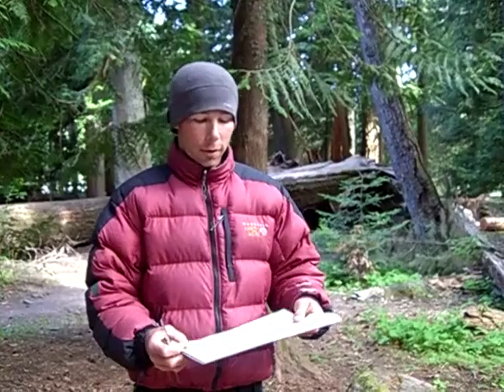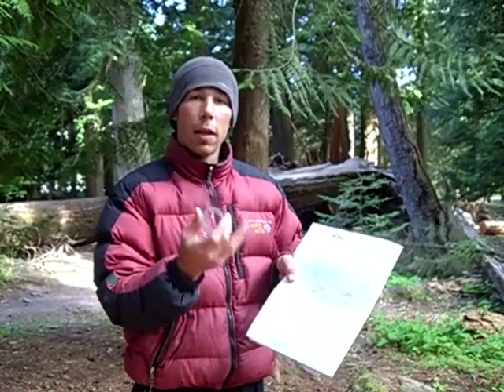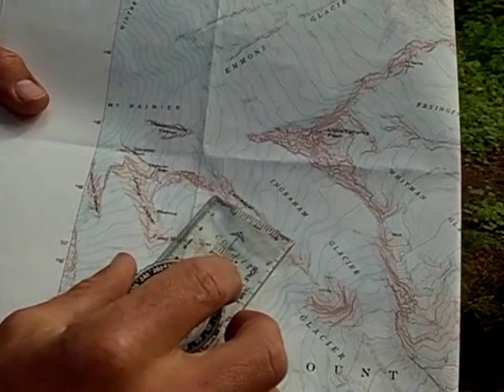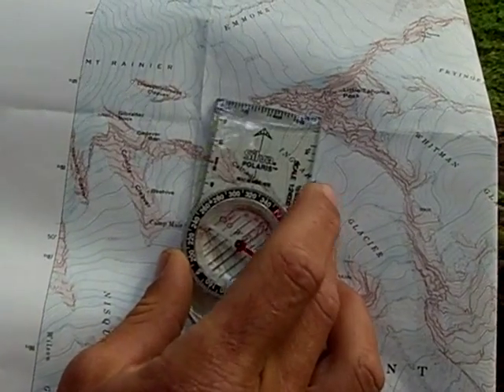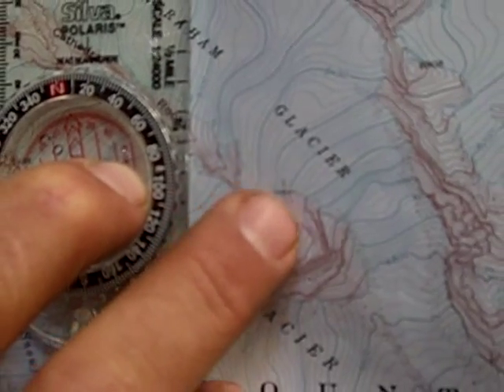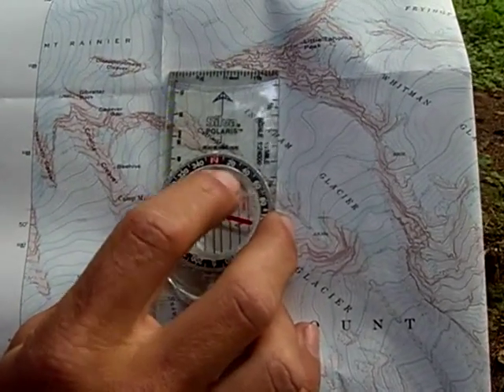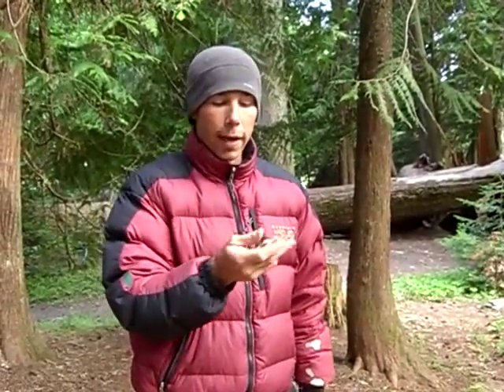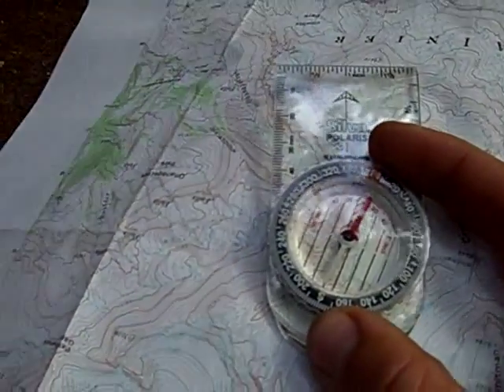How to Take a compass bearing.wmv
A joint Fitclimb & KAF Adventurre production.  Mountain Guide Jason Wheeler demonstratres how to take a compass brearing on Mt. Rainier.